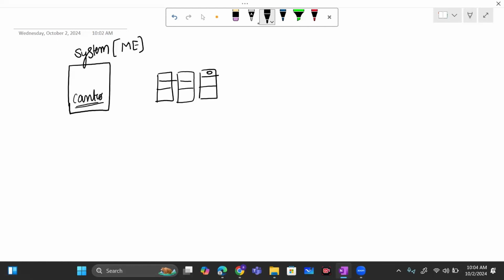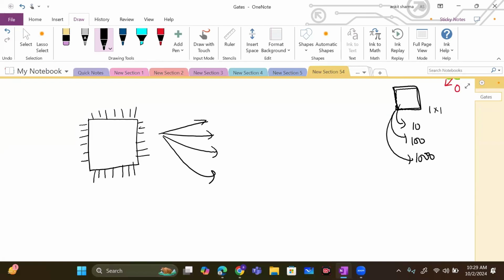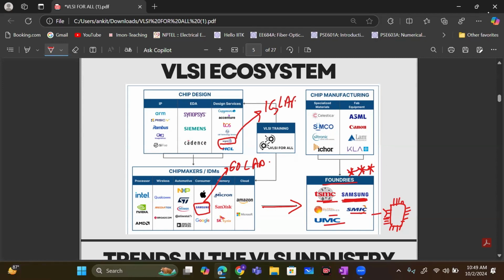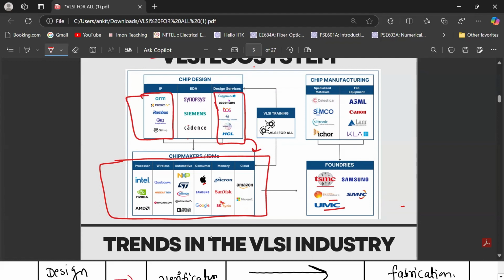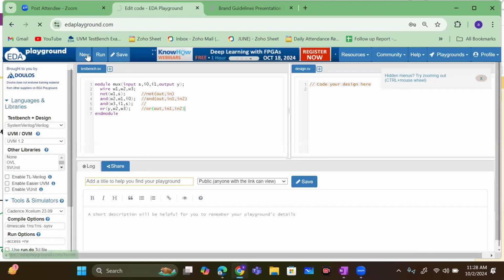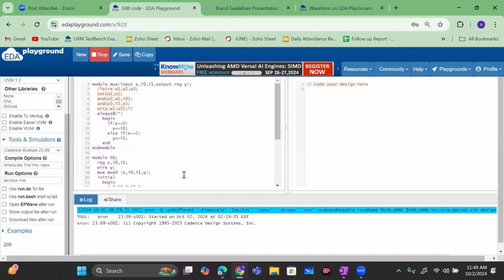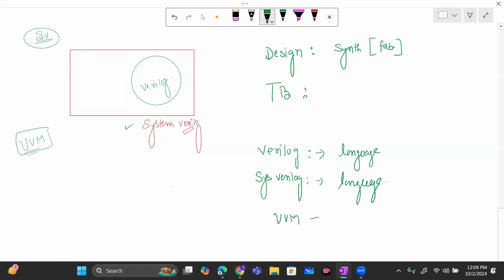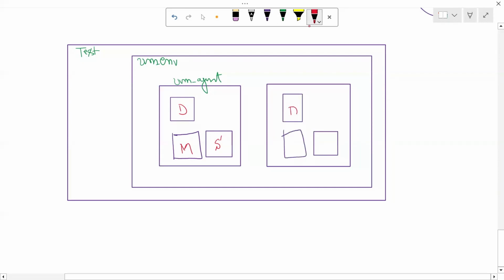FREE VLSI SOC DESIGN WORKSHOP | Download the VLSI FOR ALL App | Best VLSI Training in INDIA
For detailed Syllabus and queries